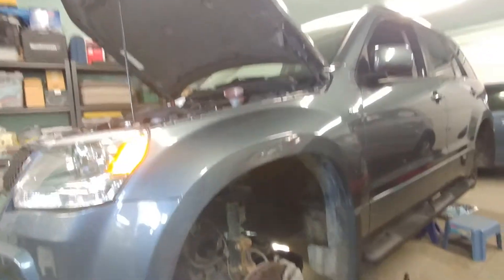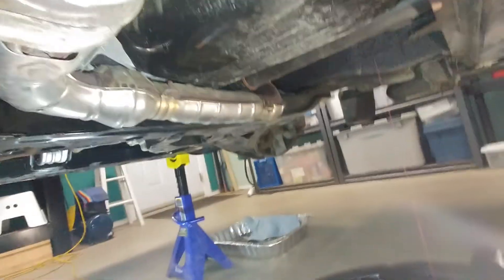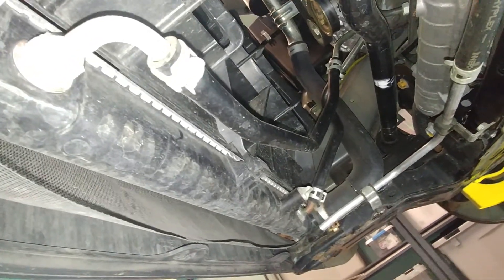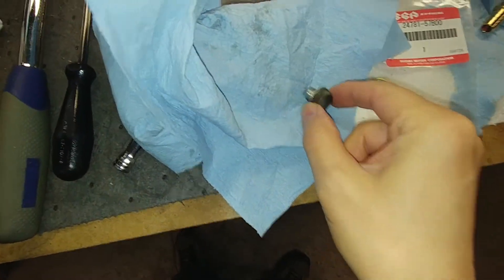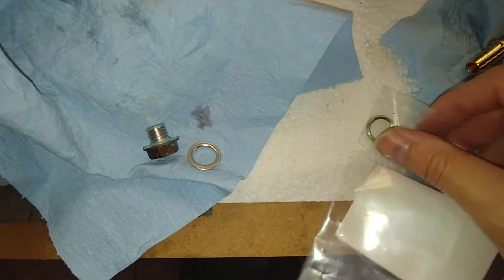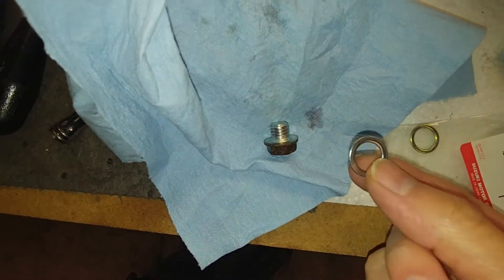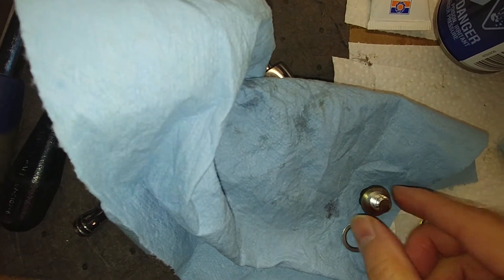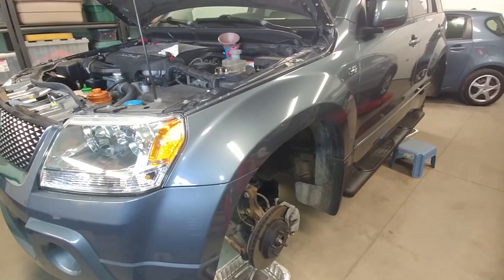2006 Suzuki Grand Vitara auto trans drain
2006 Suzuki Grand Vitara JLX-L, 2.7 V6, 4WD

Drain and refilling the automatic transmission fluid.

Important to use either Suzuki automatic transmission fluid or Mobil 3309 ATF.

Special drain plug washer Suzuki part number:  24781-57B00

Do not overtighten this plug!!  I only torqued it to about 8 pounds feet, however, use your own judgement.

Drain/refill is approximately 3 liters, if you are only doing this I recommend doing it 3 times.